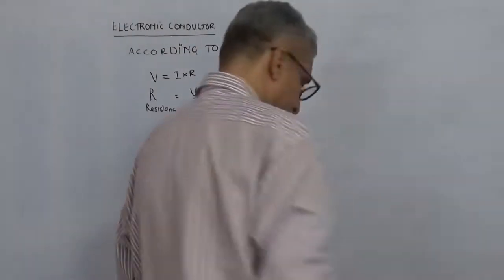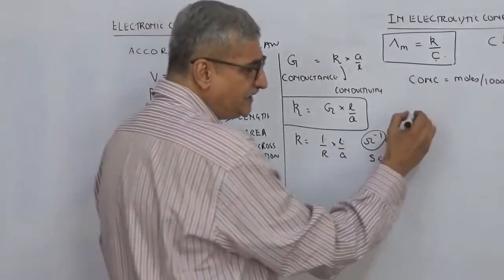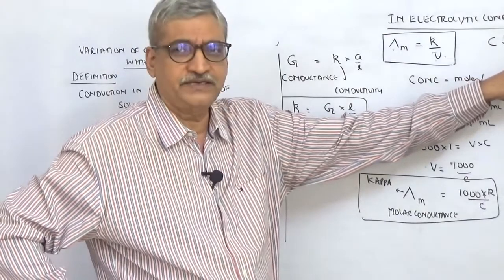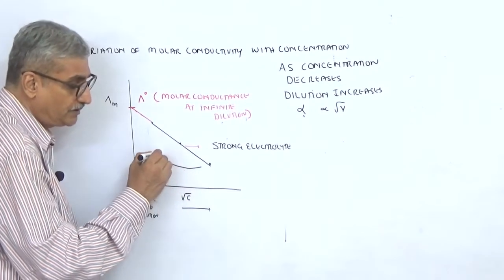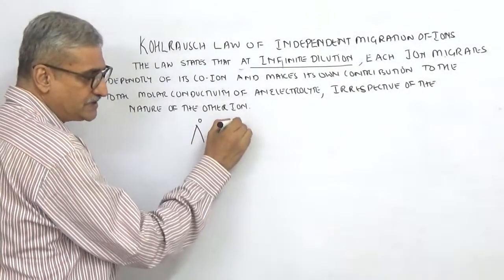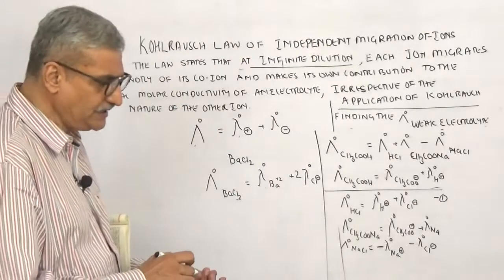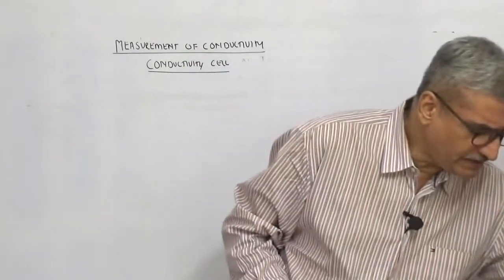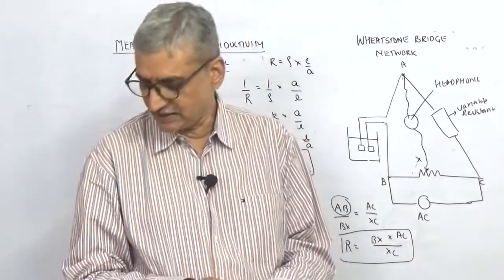Electrochemistry ( Part 6 )